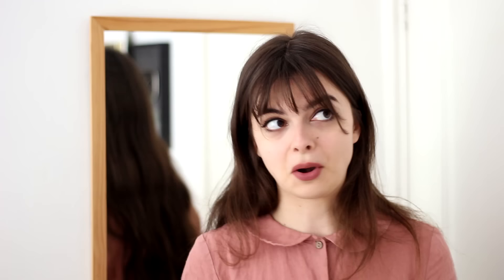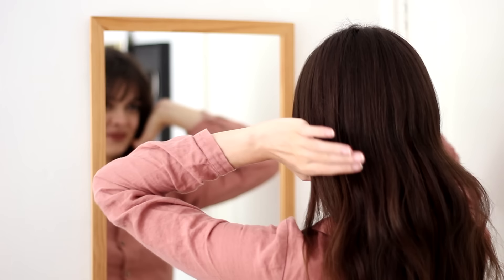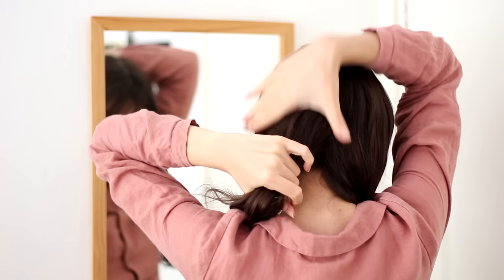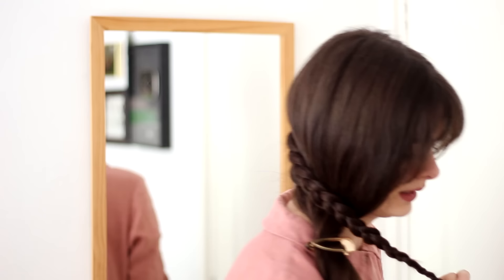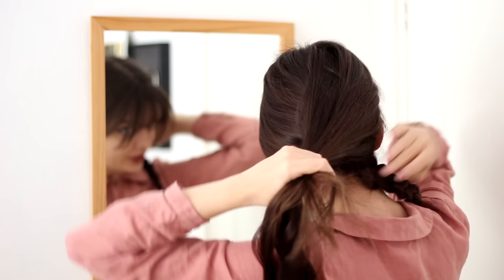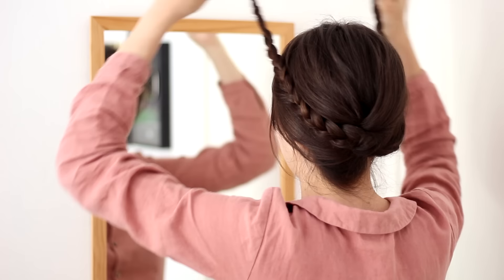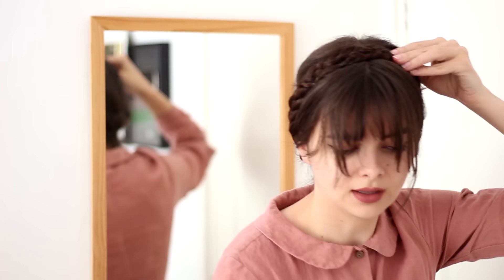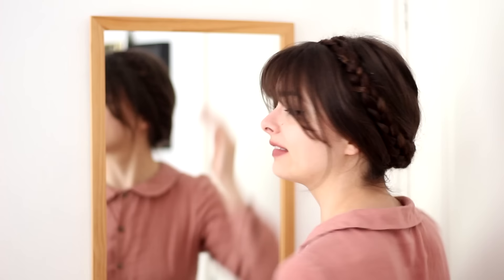Milkmaid Braids With No Parting | Quick Tutorial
In this quick little tutorial I'm going to show you how you can do milkmaid braids in a way that you don't get a parting in the back. Enjoy watching!

Enjoy browsing!

Love,
Lucy